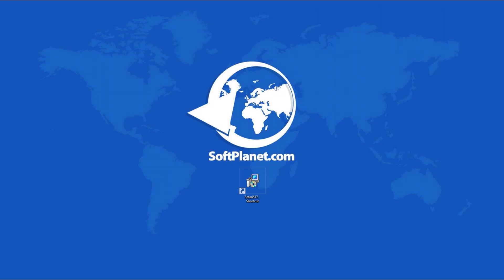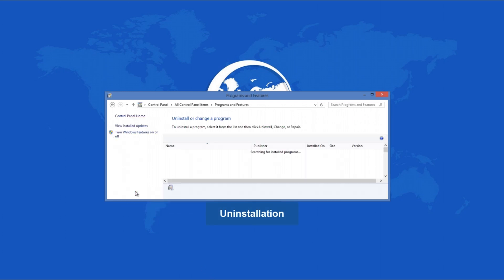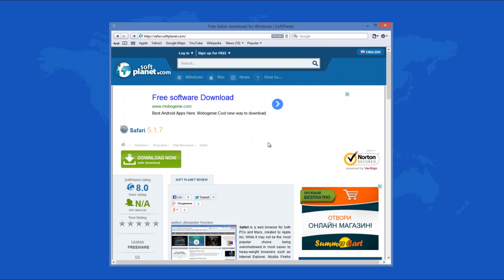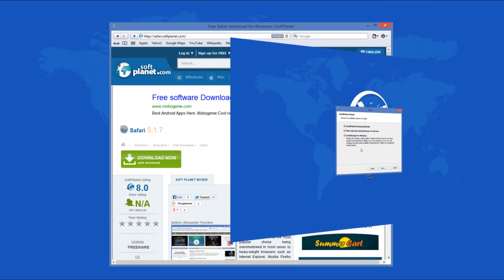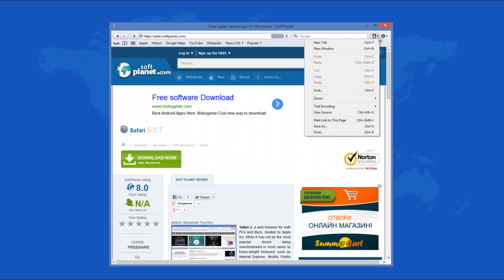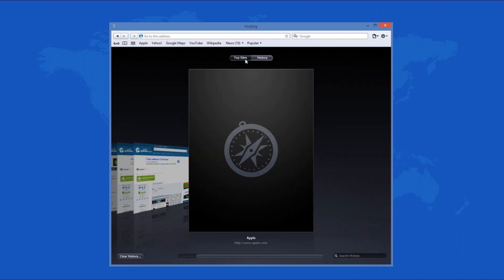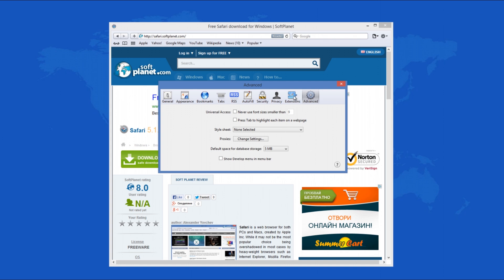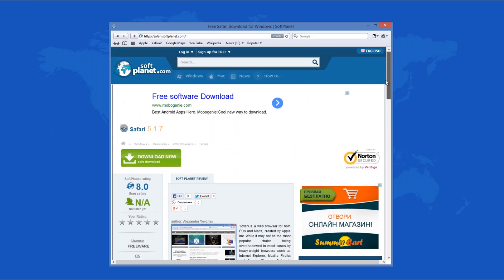Review of Safari 5.1.7 for Windows by SoftPlanet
Safari is the flagship web browser by Apple, defaultly installed on every PC or mobile device made by the famous tech company. Now, since Windows is the most used OS in the world, the guys from Apple cannot just avoid it and therefore there is a Windows version of the product, which is actually not bad at all. Safari 5.1.7 is a browser that will pleasantly surprise you with its overall functionality which can be seen in the video above. For more detailed info on the software product read